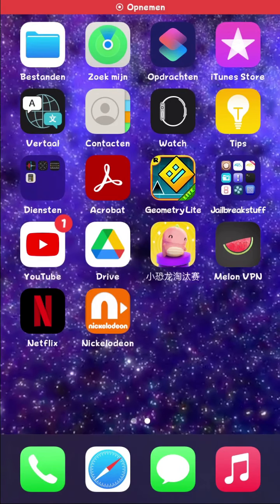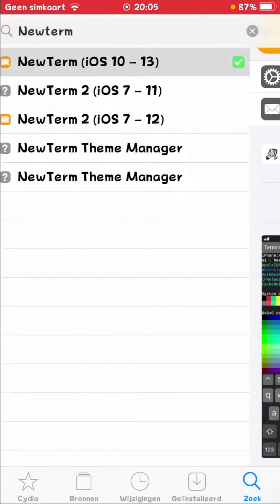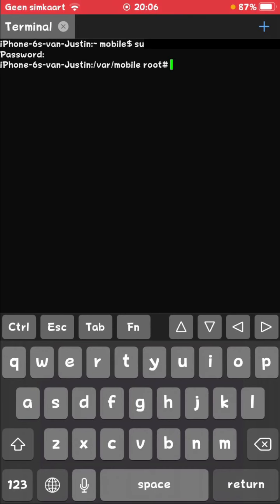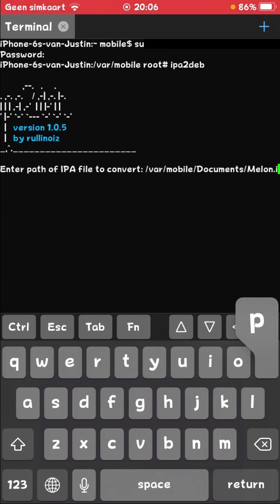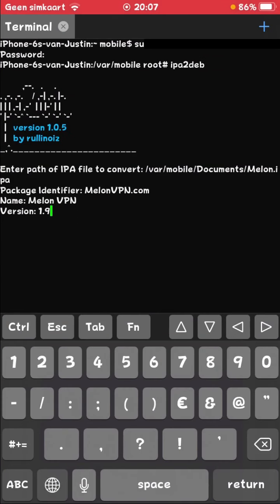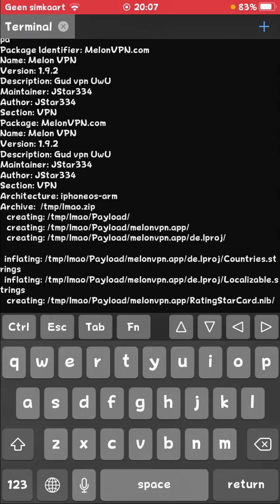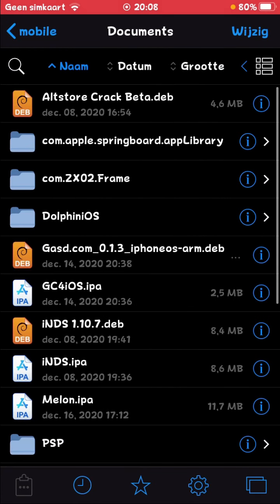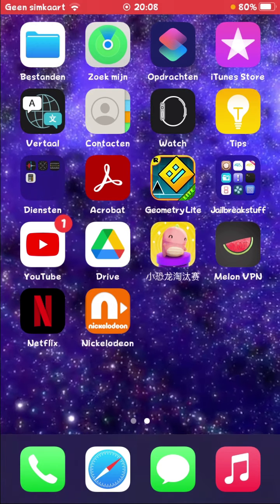Convert A .ipa To A .deb Under 4 Minutes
Yo guys in this video I will show you how to convert an ipa file to a deb file
Repos: